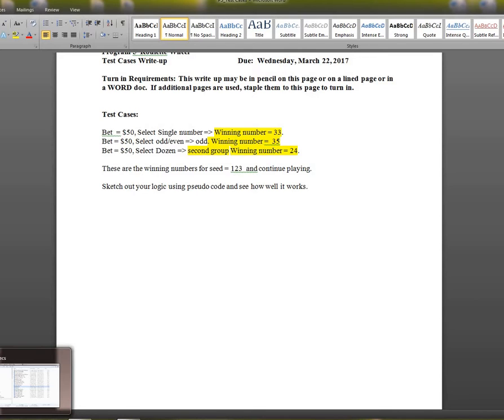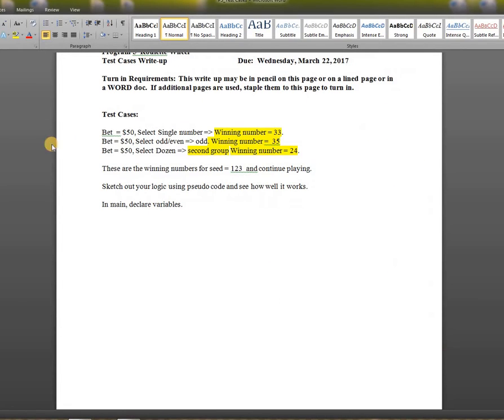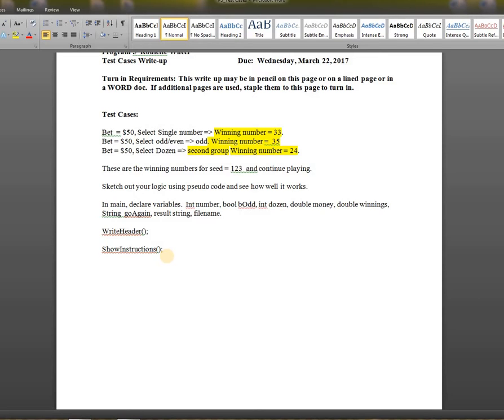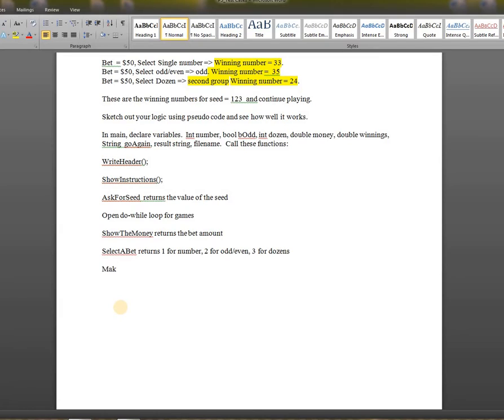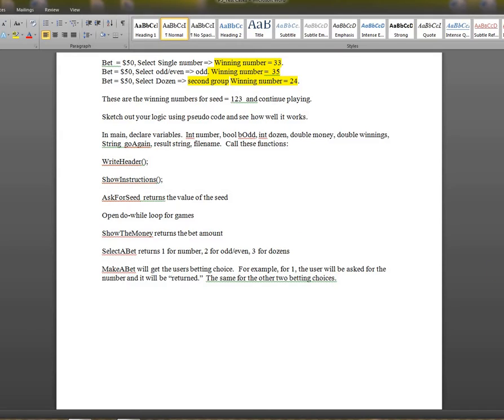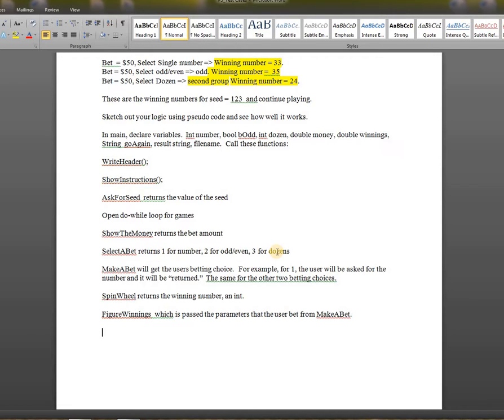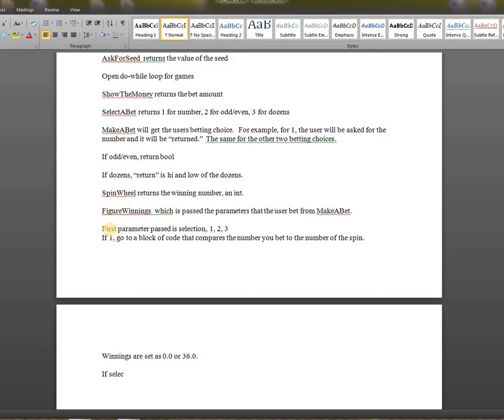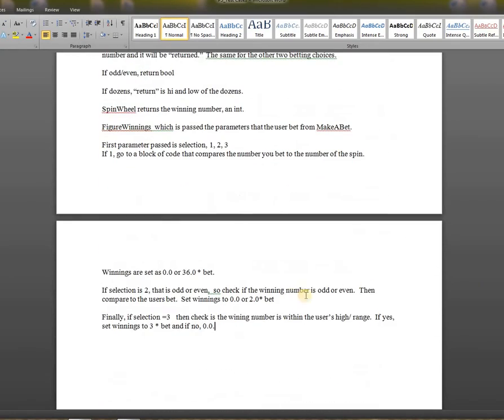P5 Test Cases 3 12 2017 10 48 27 AM